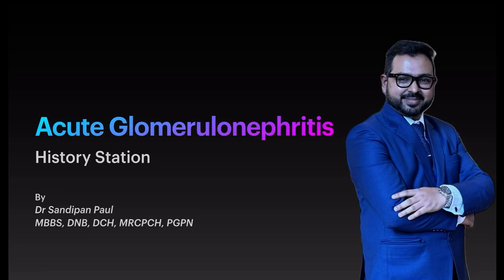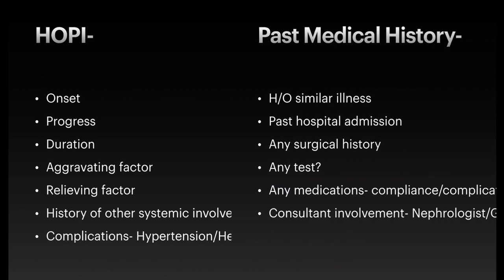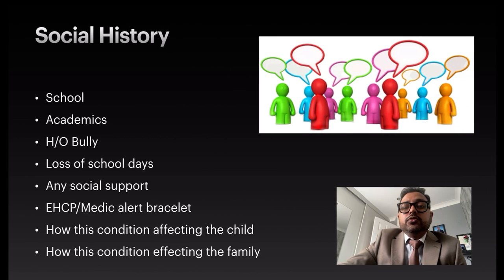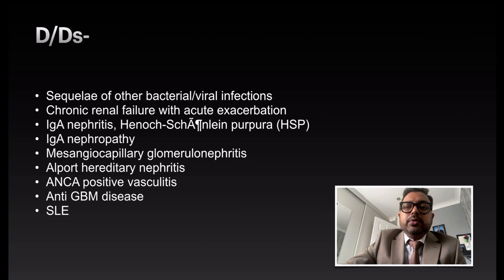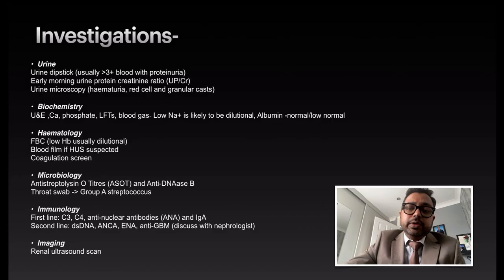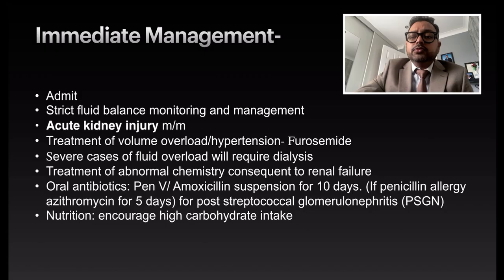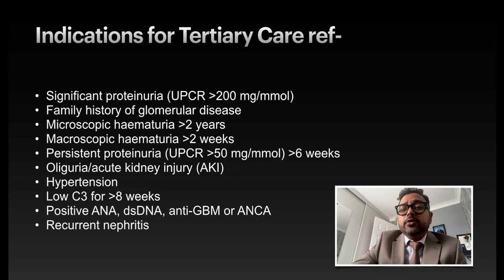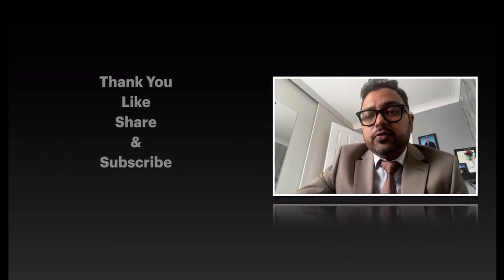Acute Glomerulonephritis- MRCPCH/MBBS